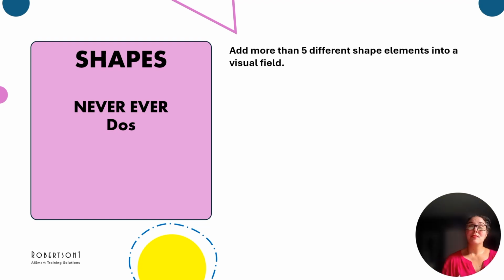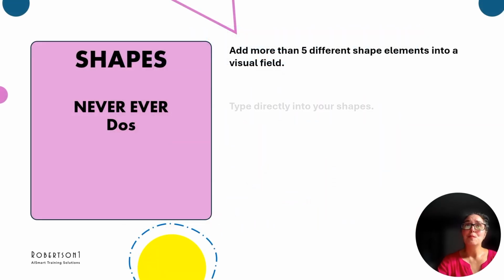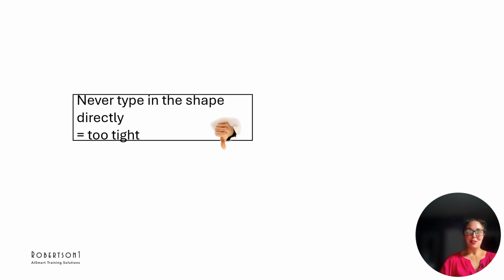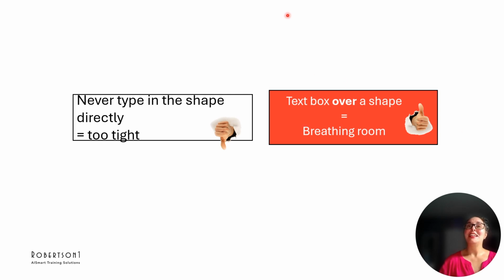Dom'sDesign Shapes NeverEVER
This video provides 3 tips on what to never EVER do with Shapes in power Point or Google Slide decks.

When you do design RIGHT, no one will notice and simply pay attention to your content and YOU... but when you do it wrong, all they'll see is the flaws. DOn't let design mistakes steal your spotlight!